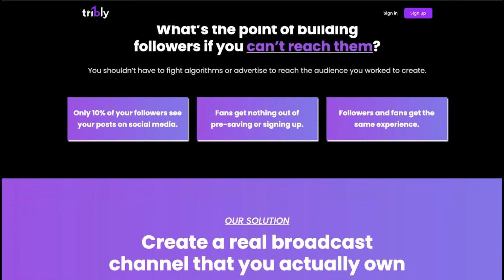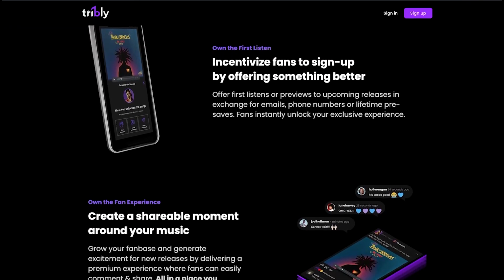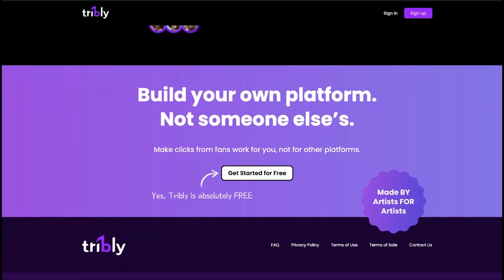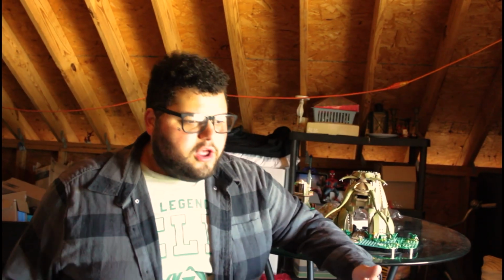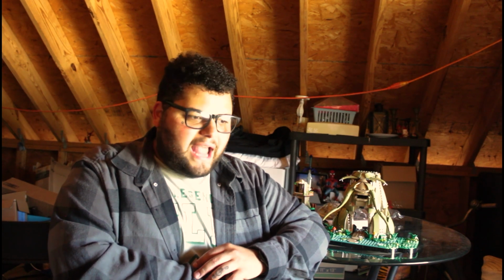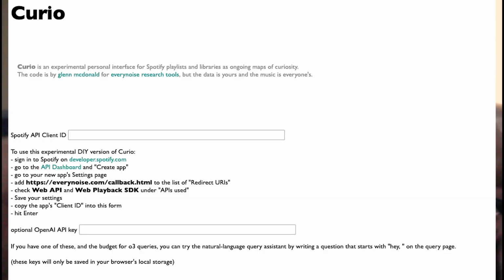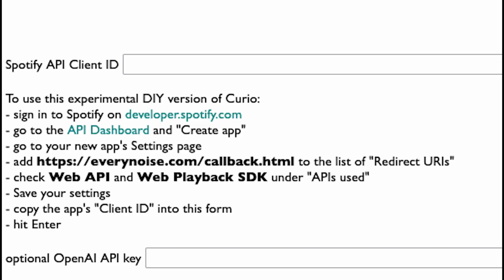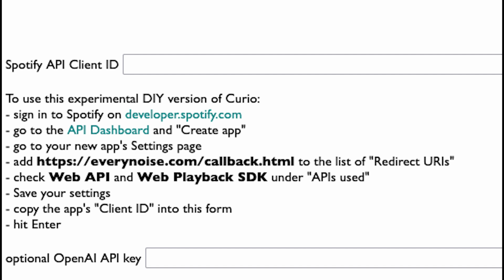4 FREE tools for musicians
Today we're checking out 4 FREE tools that I think are absolutely essential to the modern DIY musician!
I appreciate you being here!